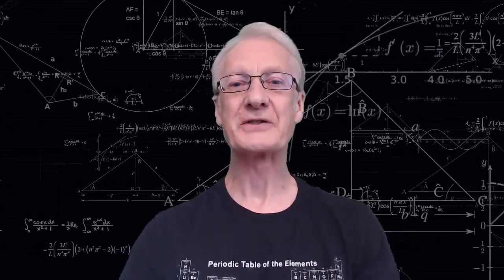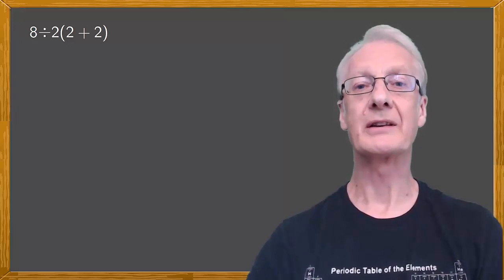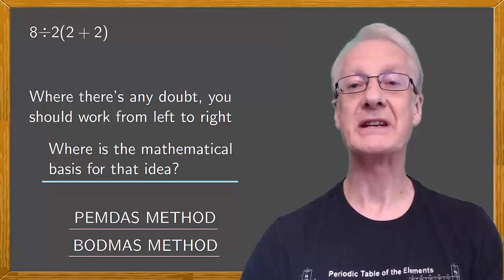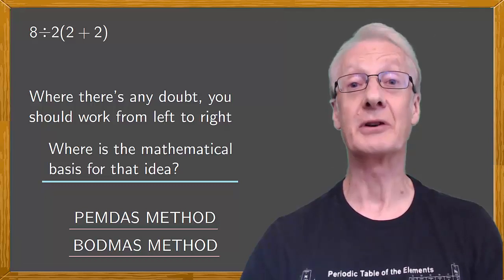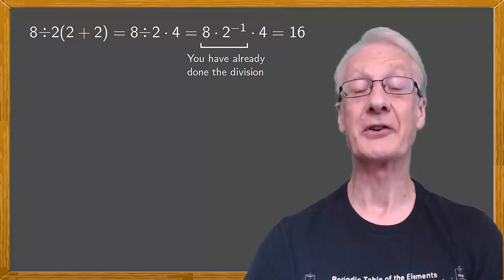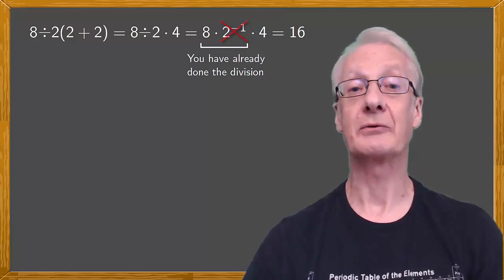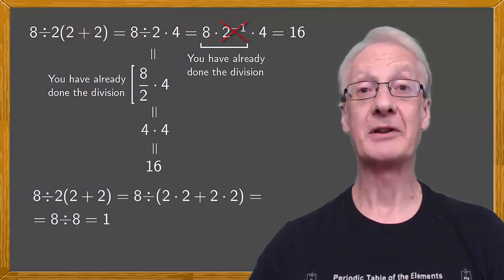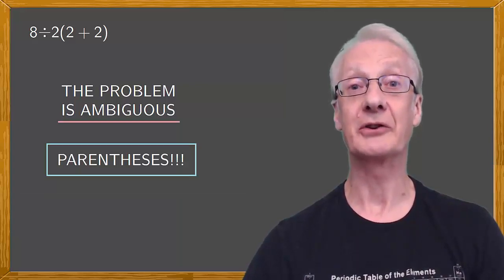8 ÷ 2(2 + 2) : the controversy continues!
A simple-looking problem has stirred up plenty of interest and controversy on The Internet. Here's our final word on the issue!